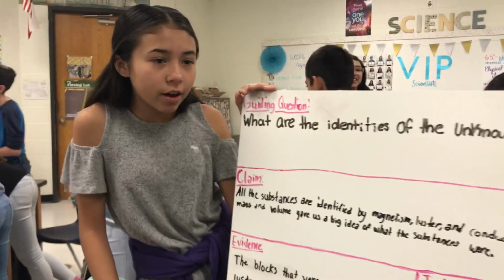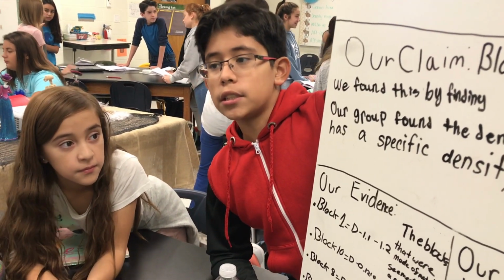Science Center Episode 3 ADI Lab Density